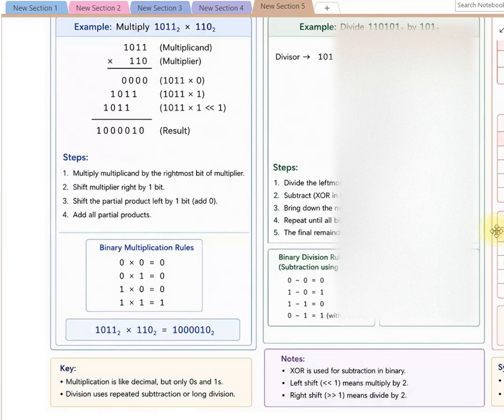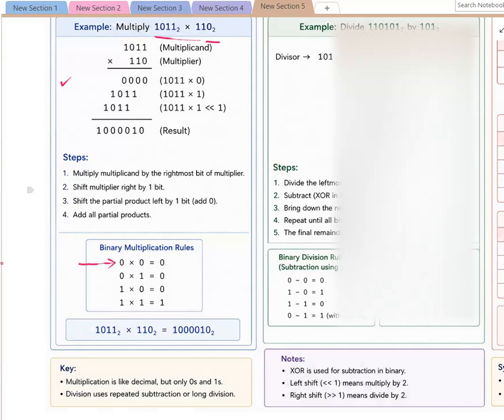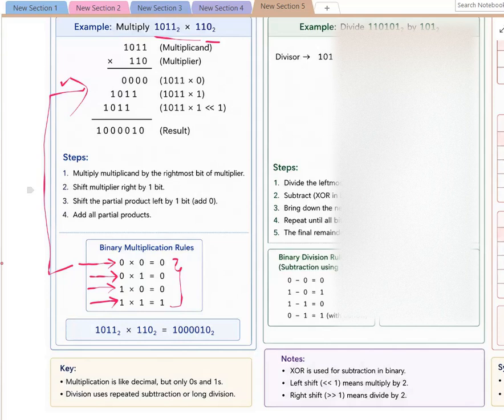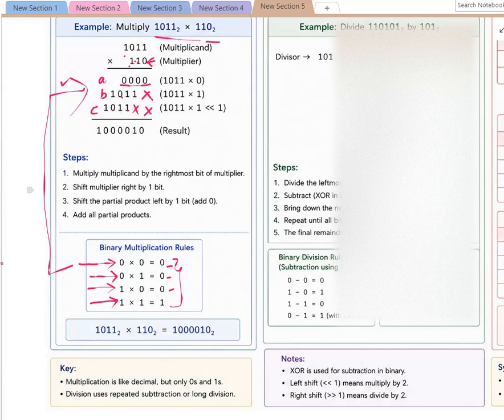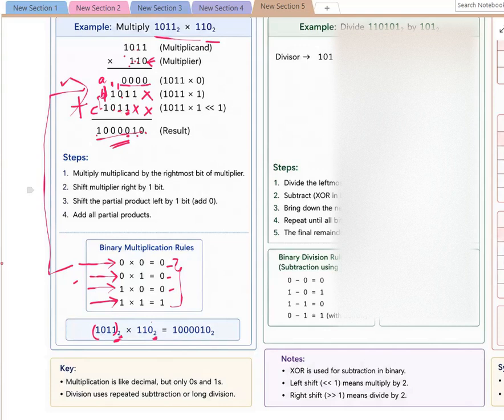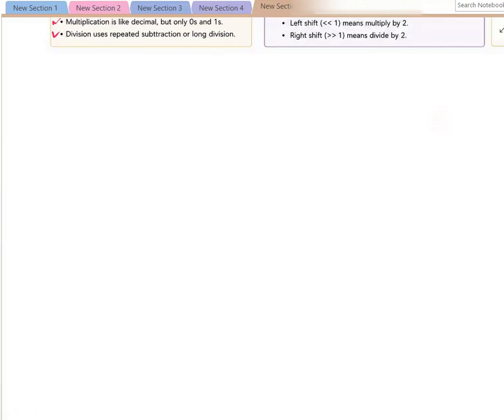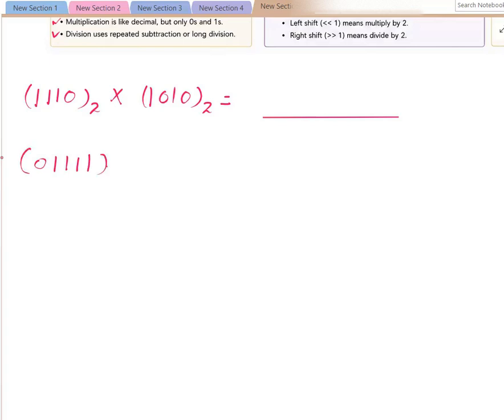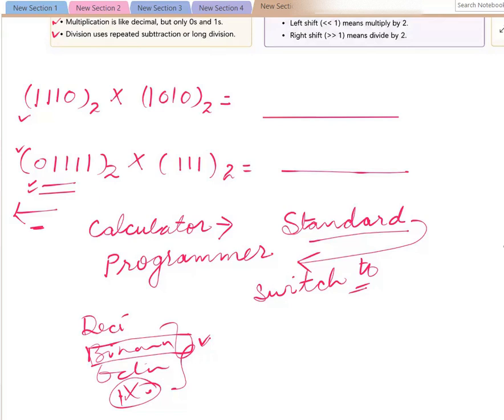How to Multiply Binary Numbers | Computer Science Basics Explained Simply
Welcome back to the channel! In today's computer science tutorial, we are demystifying Binary Multiplication. If you already know how to do basic decimal multiplication and binary addition, you are going to find this incredibly simple!

In this video, we break down the fundamental rules of binary arithmetic and walk through multiple step-by-step examples so you can ace your school exams and assignments with confidence.

🚀 What You Will Learn:
* The 4 core rules of binary multiplication (0 × 0, 0 × 1, 1 × 0, 1 × 1)
* How to handle partial products step-by-step
* How to use binary addition to get your final answer
* Common mistakes to avoid when shifting columns

Whether you are a school student picking this up for the first time or just refreshing your digital logic basics, this video is for you!